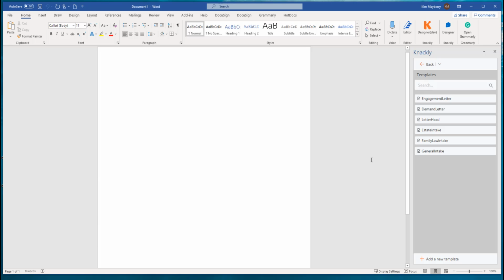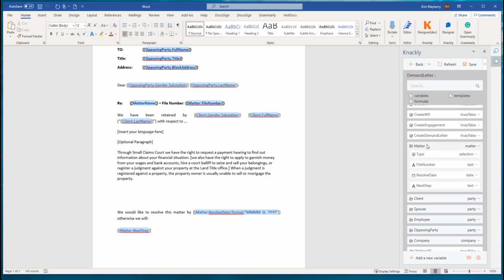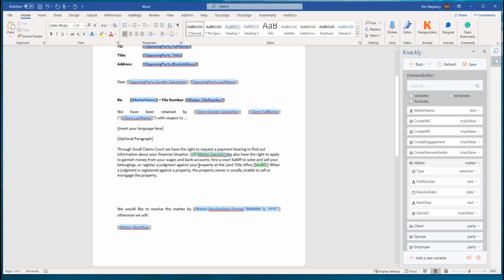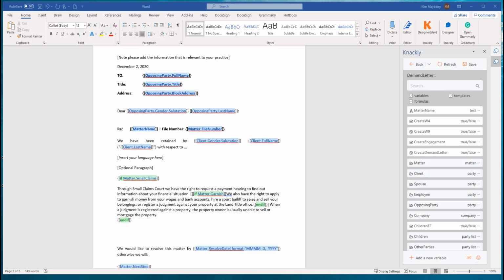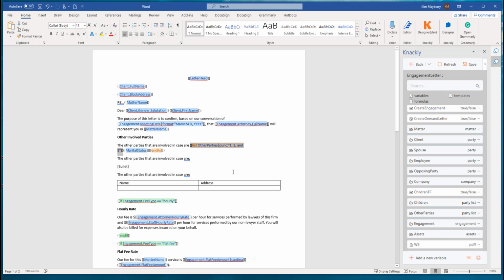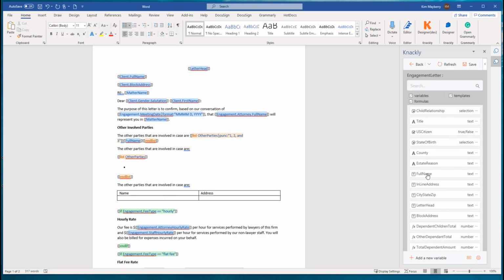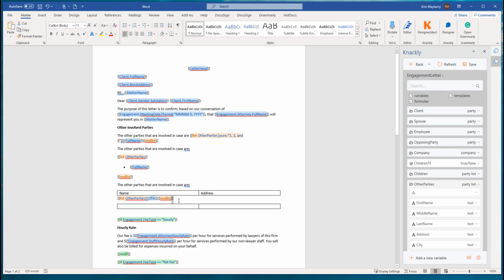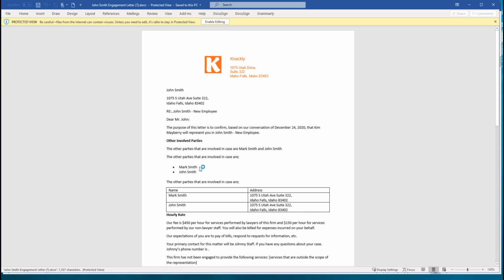Knackly’s Tryout Training: Inserting Conditions and Lists